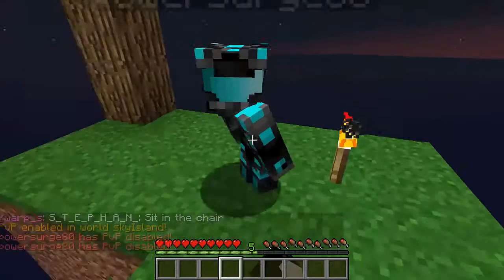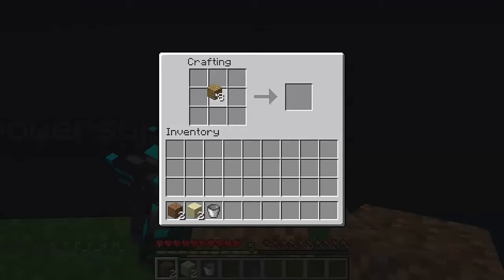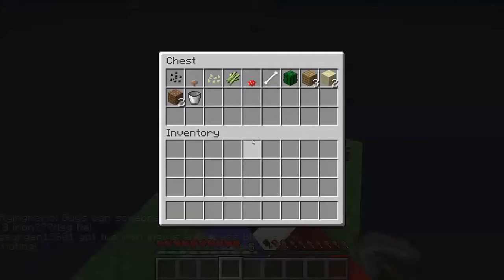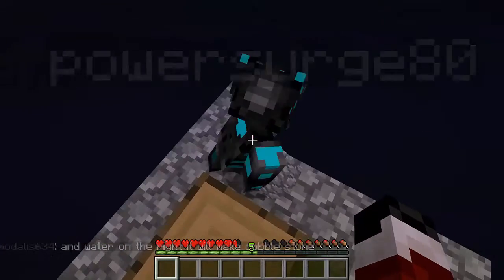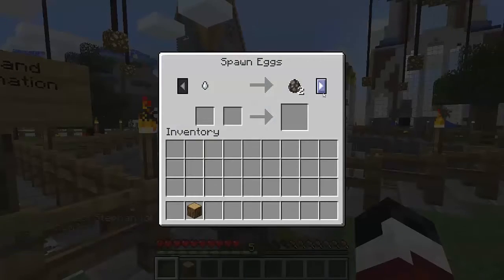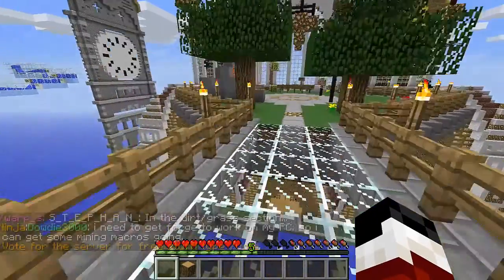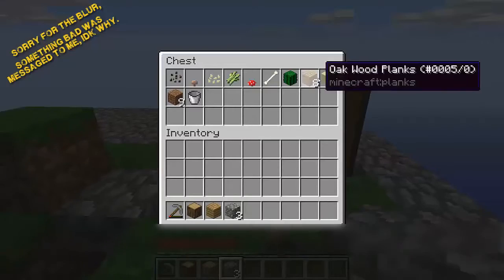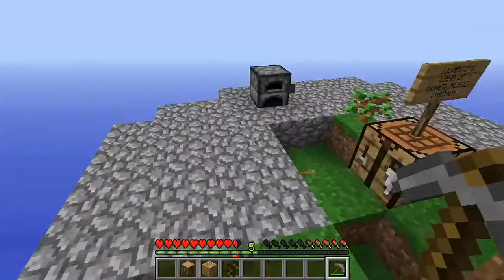Skyblock Survival Episode 1 - Battle Day?!?!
After the entire world was devastated by an earthquake, Me and Ethan take shelter on this "L-shaped" land called Skyblock where we must make the necessary resources for civilization.

Skyblock is an "L-shaped" island where players must create an empire starting with nothing.

If you have any suggestions on what I should do, please comment them down below and I could possibly play whatever game, gamemode, etc. that you guys would like to see.